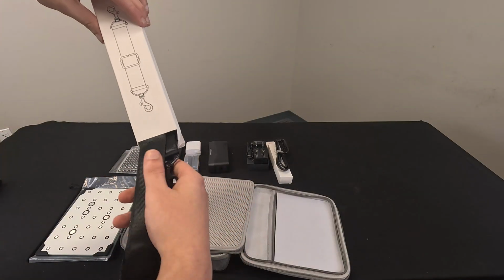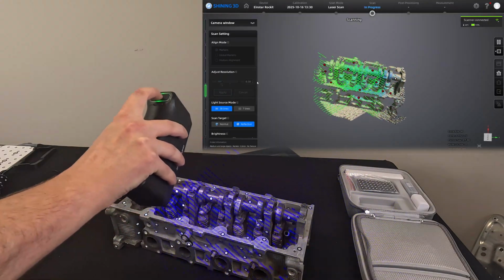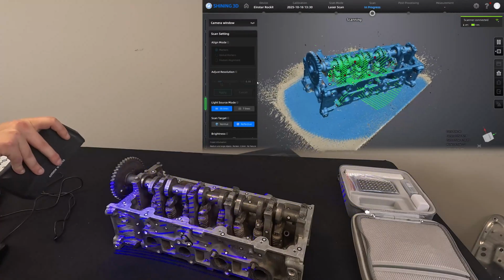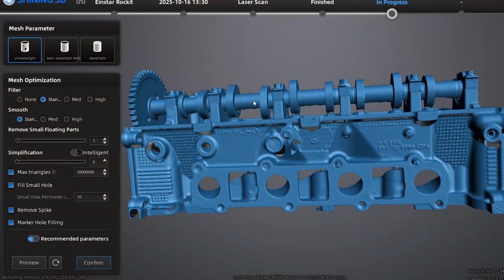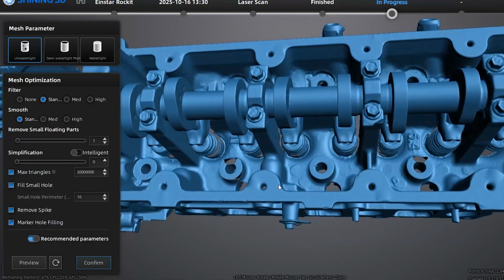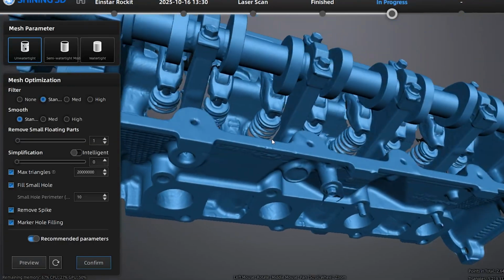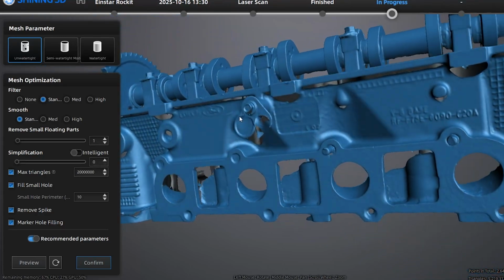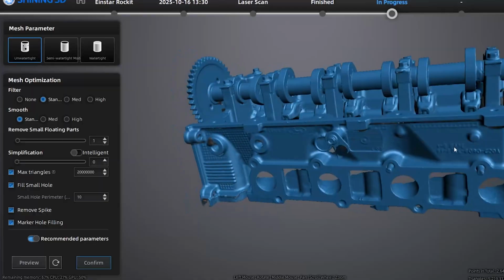EINSTAR Rockit Wireless 3D Scanner Introduction and Live Demo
Available now from UMAX.com Unboxing and Live Demo for Einstar Rockit